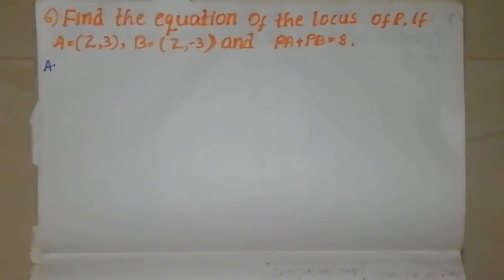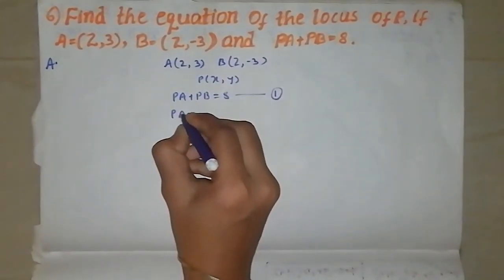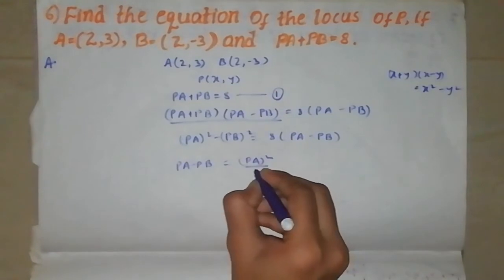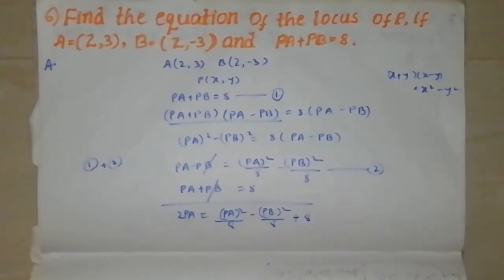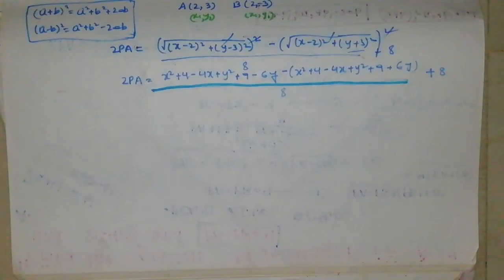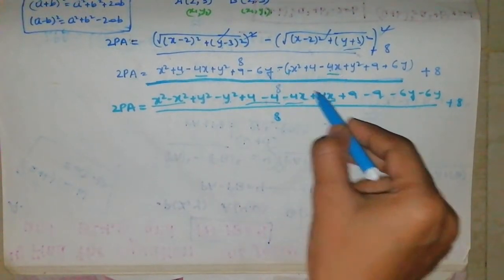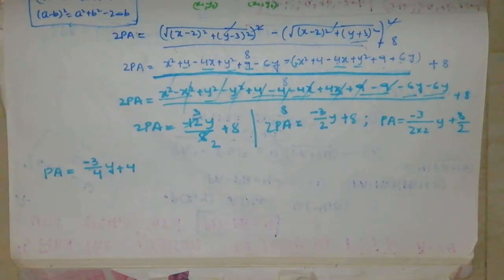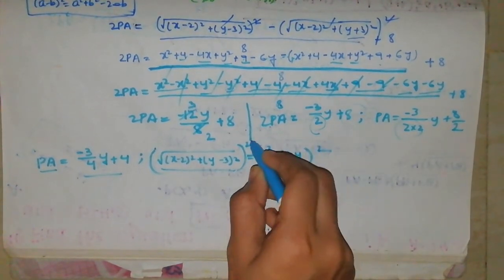Problem-6 in 2nd roman in EXERCISE-1 from locus chapter in telugu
In this video I discussed about Problem-6 in 2nd roman in EXERCISE-1 from locus chapter in telugu.